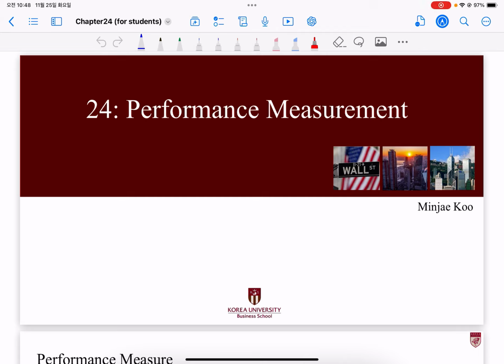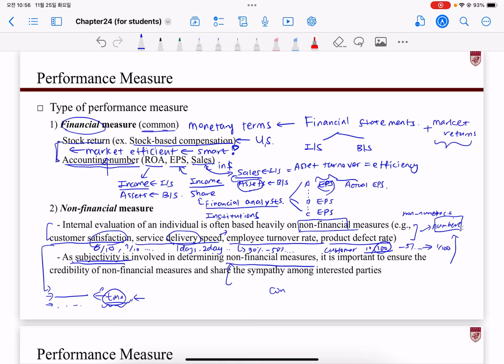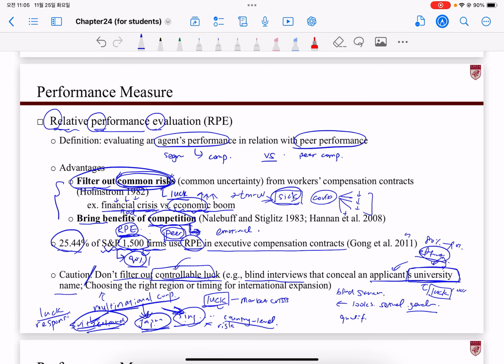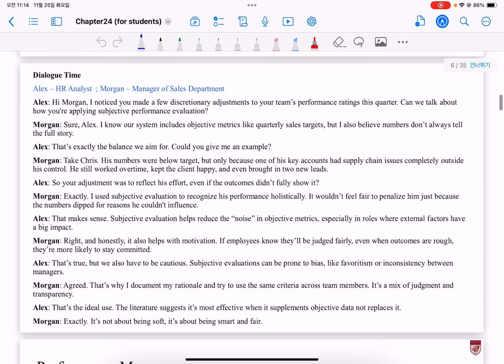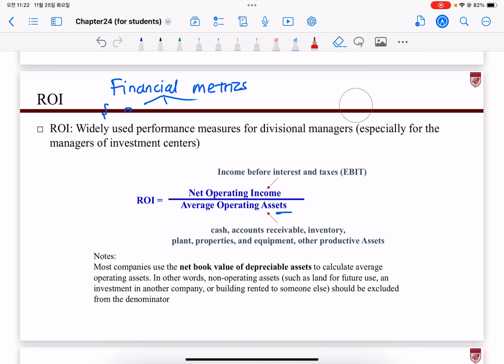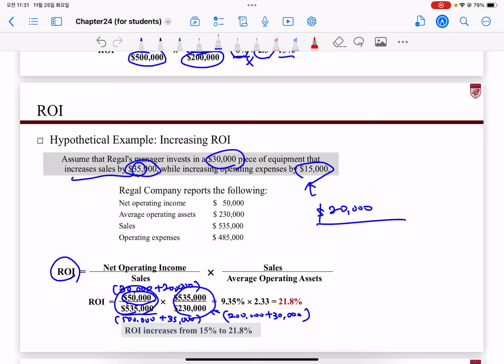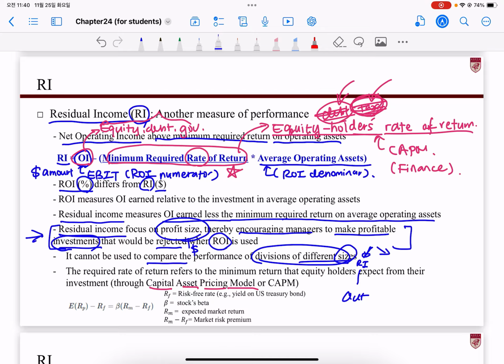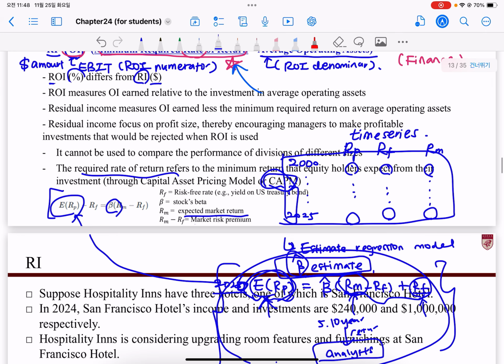Chapter 24 - 1st section